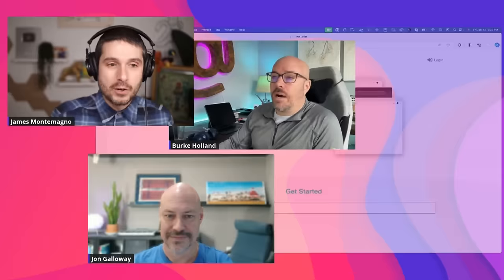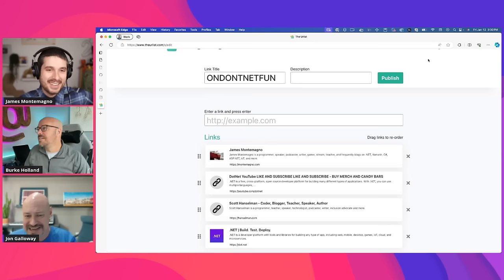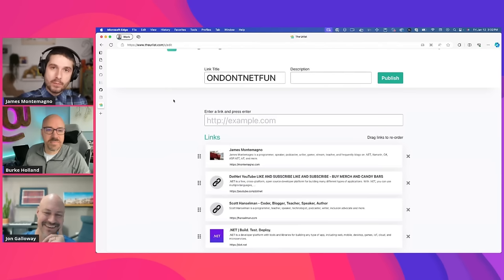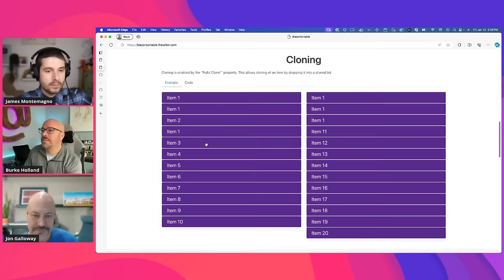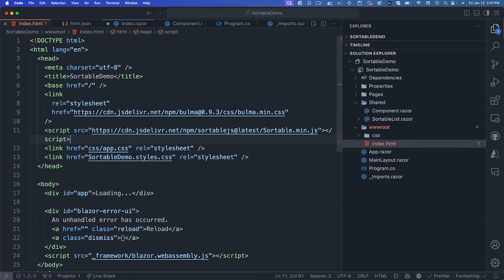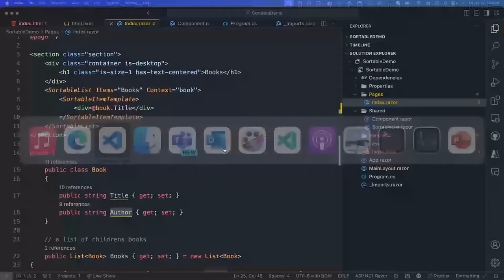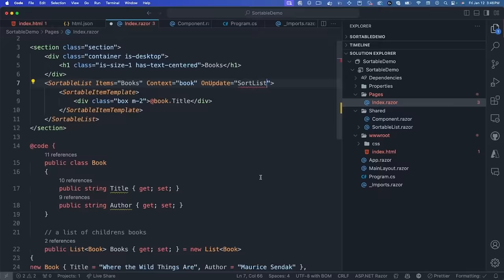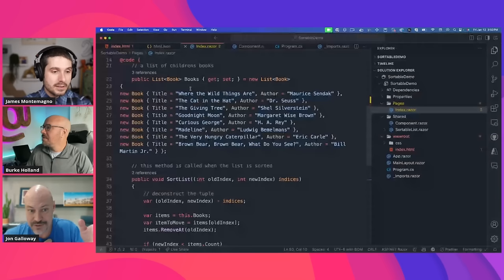Beautiful Sortable Drag & Drop Lists for your Blazor Apps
Join Burke Holland and Jon Galloway as they join James Montemagno to talk about Blazor Sortable, a Blazor component enabling integration with the SortableJS library. Drag, Drop, Filter, Clone, and so much more with these sortable lists for your web apps.

Chapters:
00:00 - Intro to TheUrlist and Burke Learns Blazor
01:47 - Overview of how TheUrlist project works
03:35 - Why use SortableJS instead of HTML5 drag and drop?
06:53 - Blazor Sortable feature demo
08:25 - Making Blazor and JS libraries cooperate on DOM updates
10:50 - Demo - Using Blazor Sortable in a Blazor app
21:33 - JS Interop code explained
24:03 - Lessons learned in building the project
31:08 - Wrap up and what's next for TheUrlist